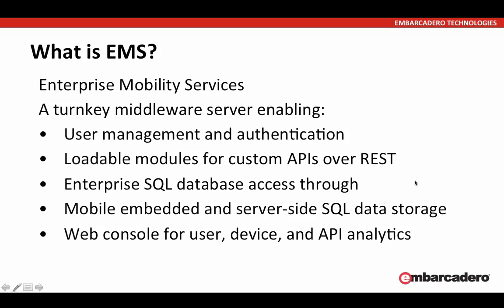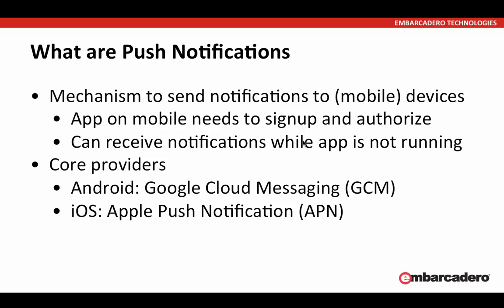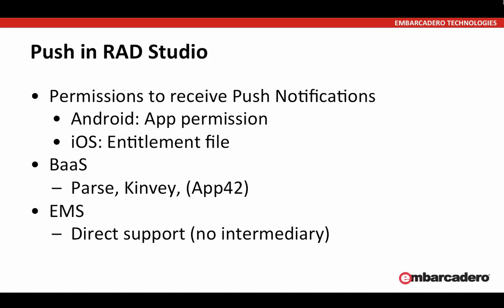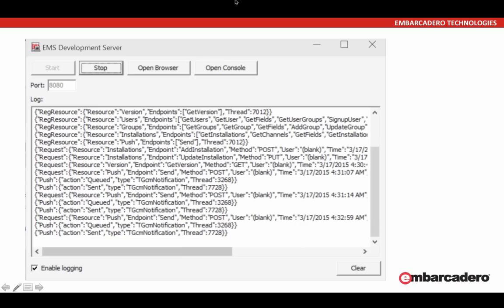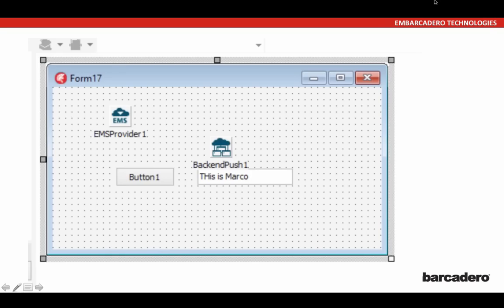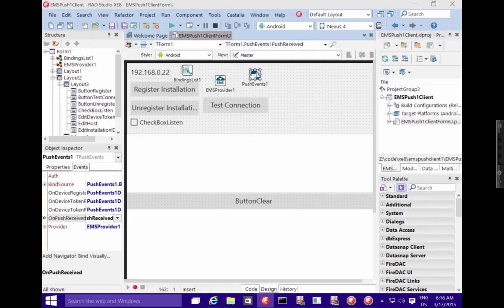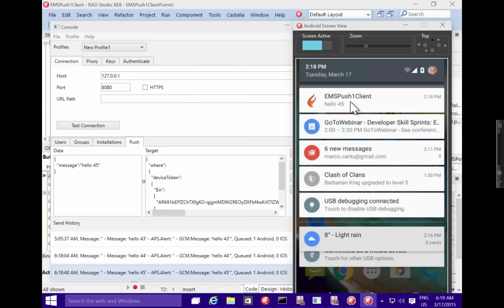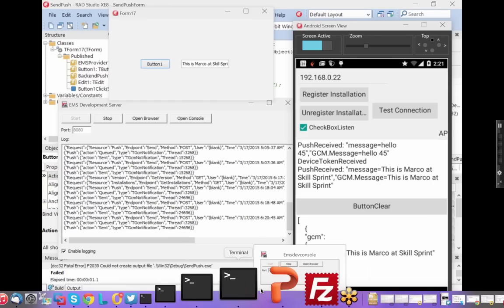Preview: EMS Push Notifications with Marco Cantu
Preview: EMS Push Notifications
Marco Cantu - Embarcadero Technologies

In this this Developer Skill Sprint, Marco previews the new Enterprise Mobility Services (EMS) Push Notifications feature using RAD Studio. Although this video shares an upcoming feature in the next major release, don't wait! You can buy XE7 now and get the next major release for free!

What are Push Notifications? Push notifications are a mechanism to send notifications to mobile devices. The end-user must authorize the app that uses push notifications. Push notifications can be received even while the app is not running. The next release of the Embarcadero Enterprise Mobility Services (EMS) will have support for push notifications for both Android (via Google Cloud Messaging GCM) and iOS (via Apple Push Notifications APNs).